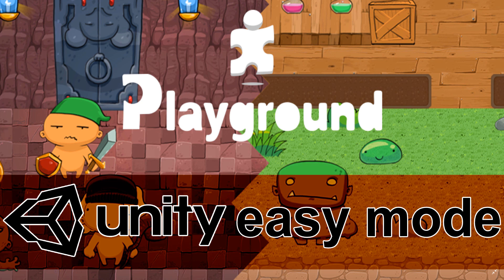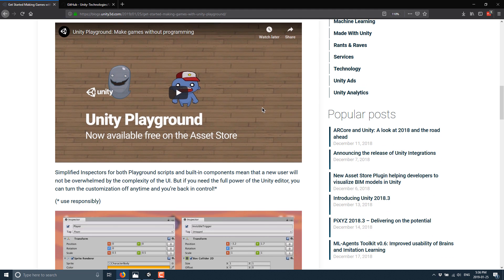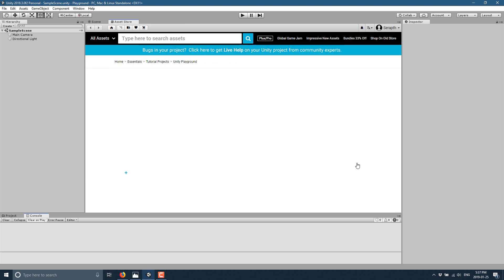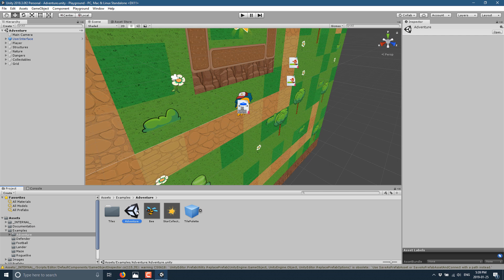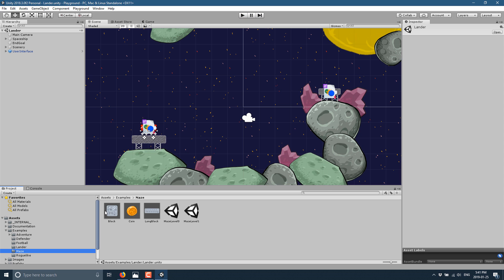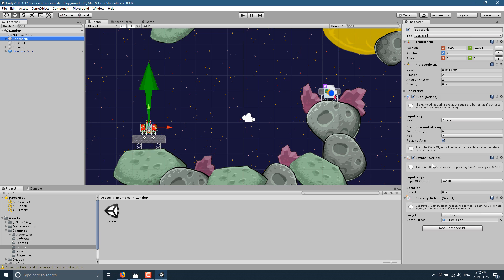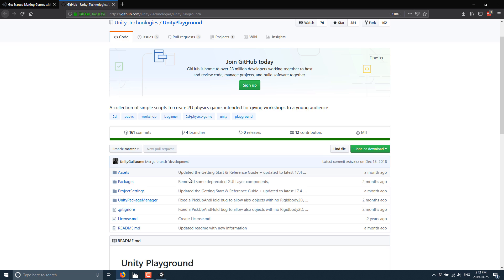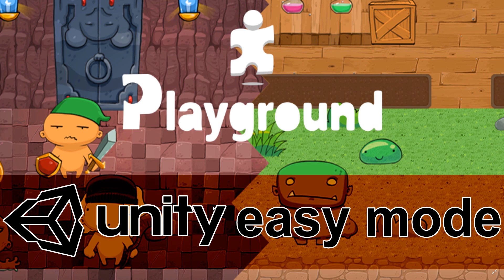Unity Playground -- Unity Easy Mode!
Unity have just released Unity Playground, a collection of 6 mini games, as well as a collection of reusable 1shot components, that developers can use to script their 2D games without requiring coding.  The code is also available on Github under the MIT open source license.  In this video we show how to install and use the new project.